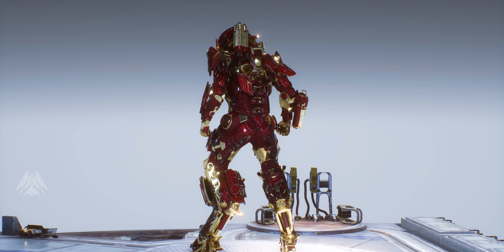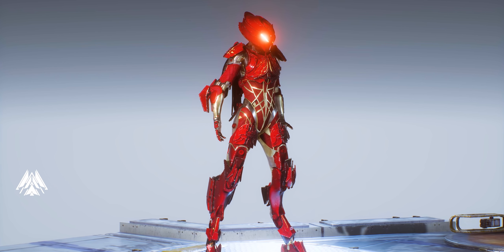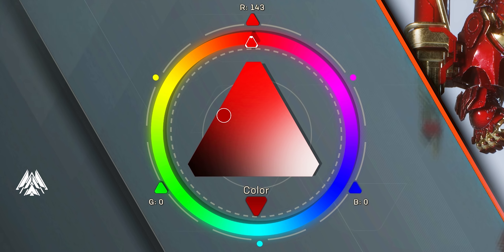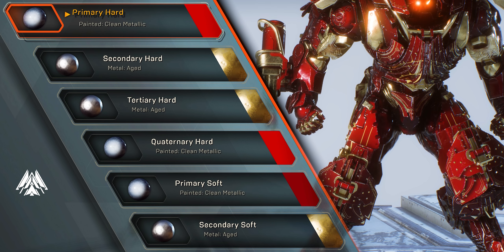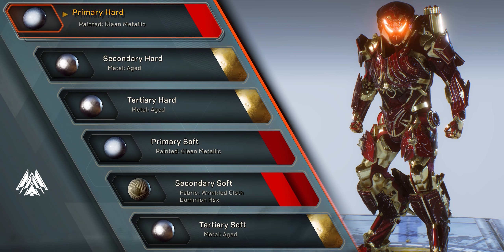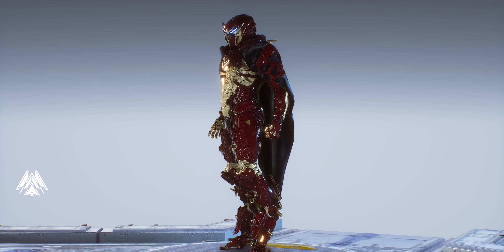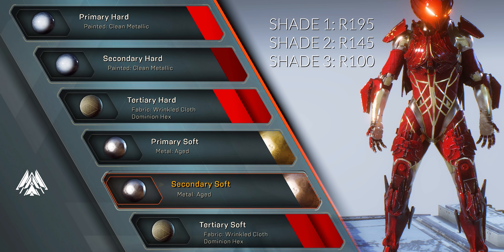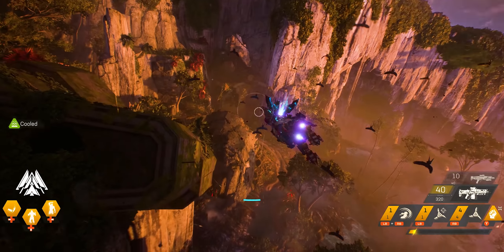FASHION FORGE \\ Iron Man - Hulkbuster - Sorcerer Armor - Iron Spider - Iron Heart Customizations